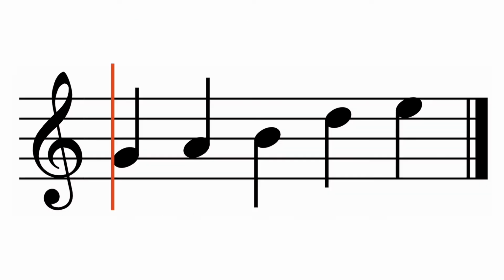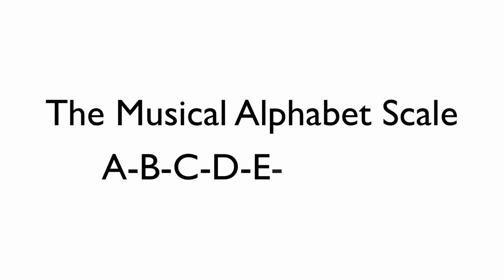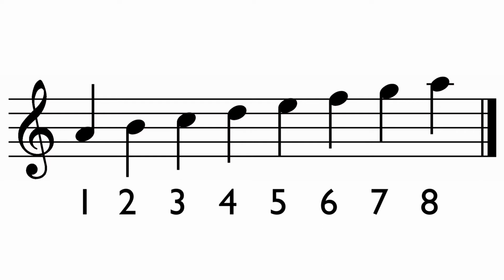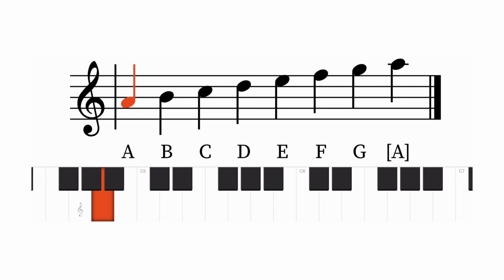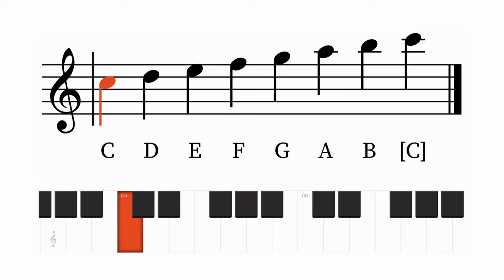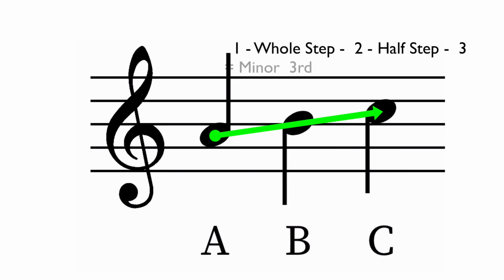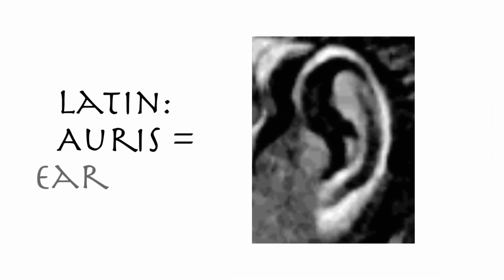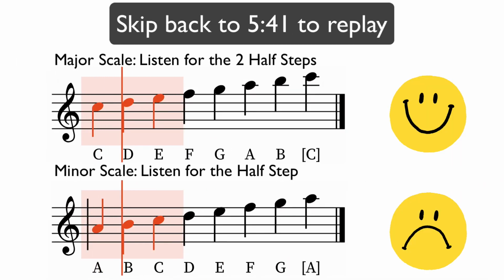Major and Minor Scales Explained in 6 Minutes